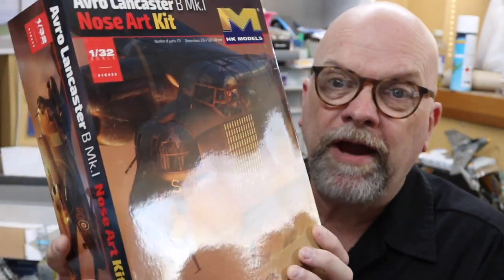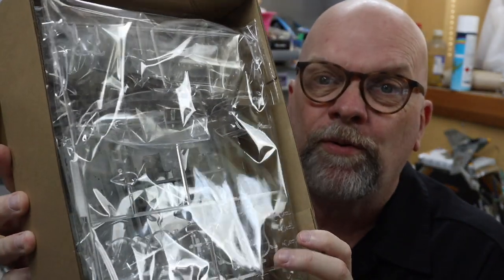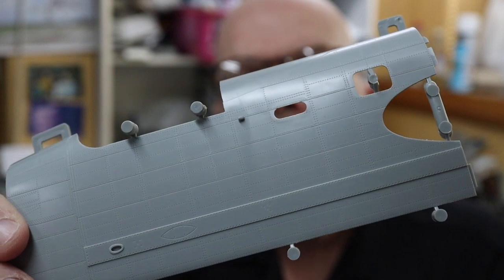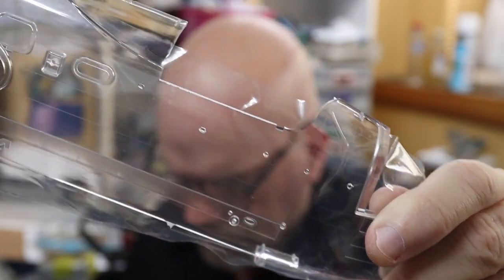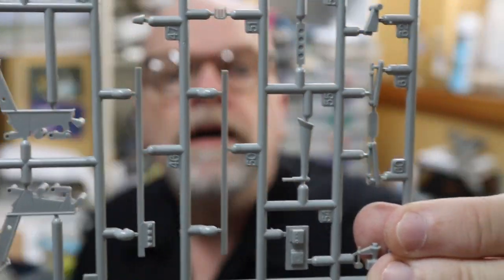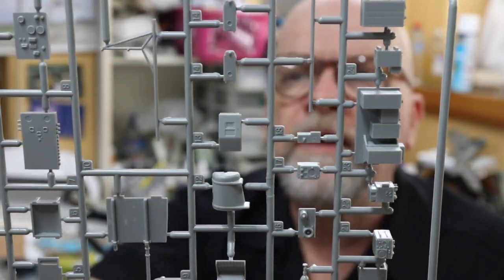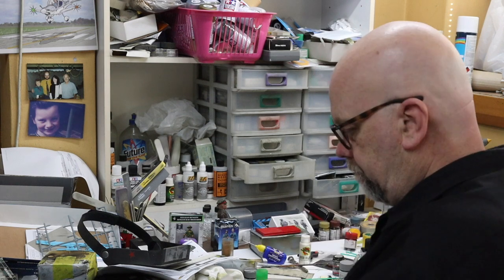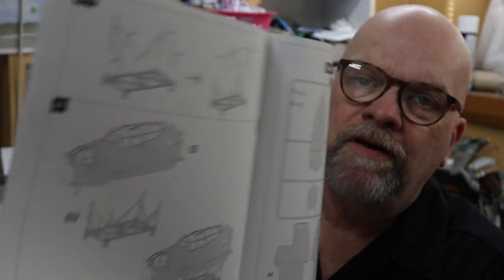HK Models 1/32 Lancaster B.Mk.I Nose Art Kit Unboxing Video - HyperScale Video Workshop No. 197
This kit contains the nose section of the Lancaster only. Brett Green shares his first impressions of HK Models' 1/32 scale Lancaster B.Mk.I Nose Art Kit.